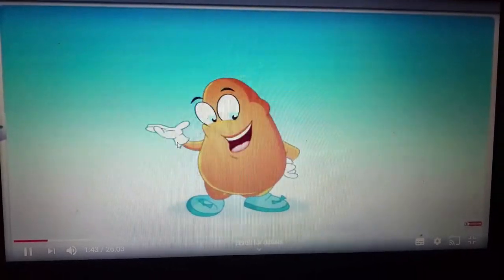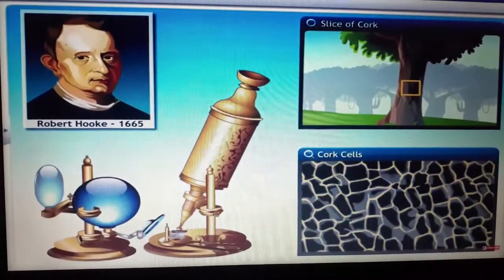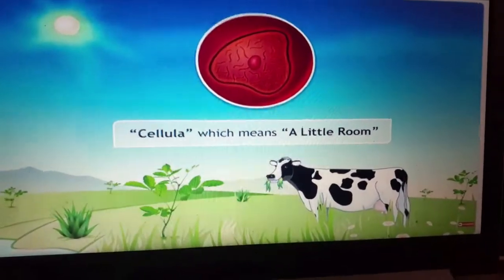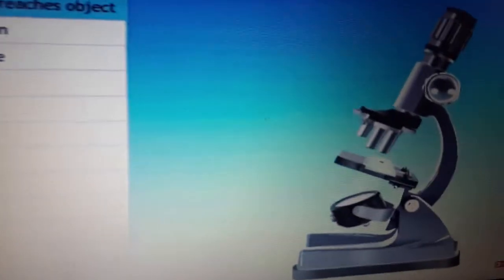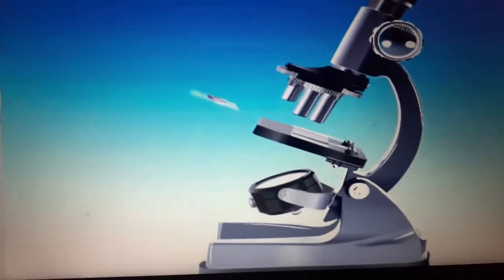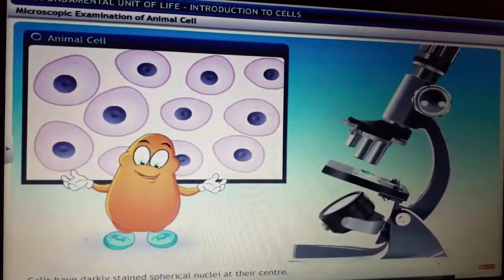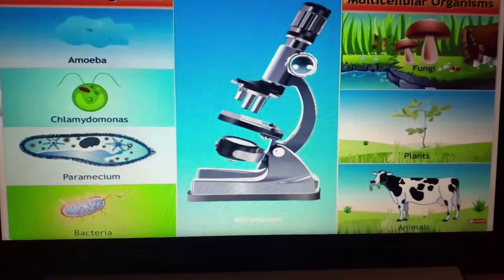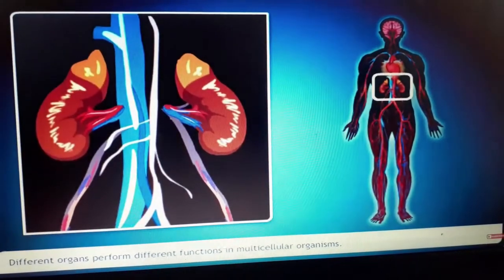Class8 SofC Part2 0806